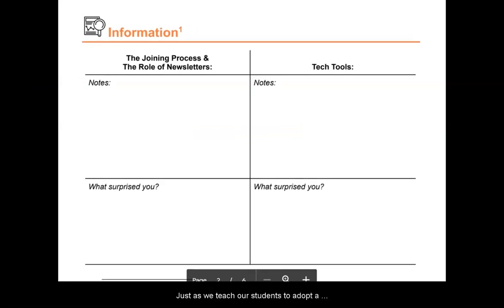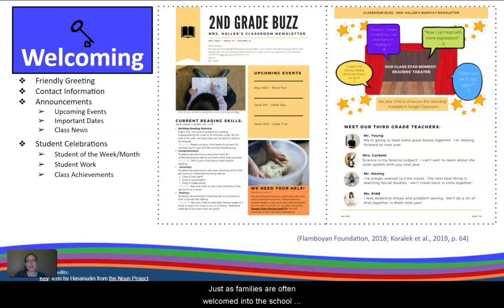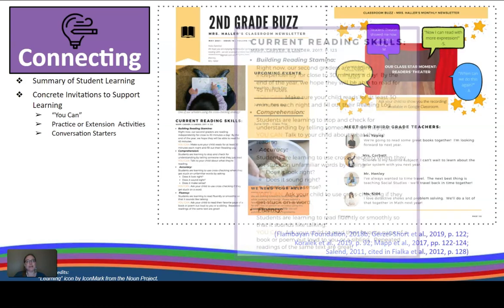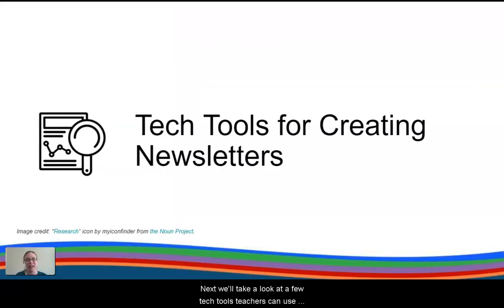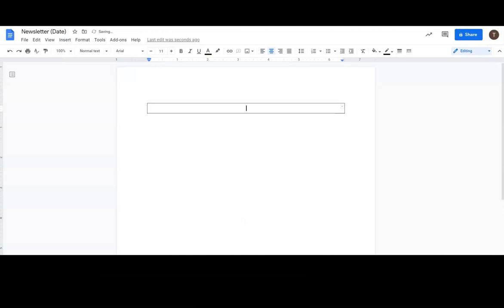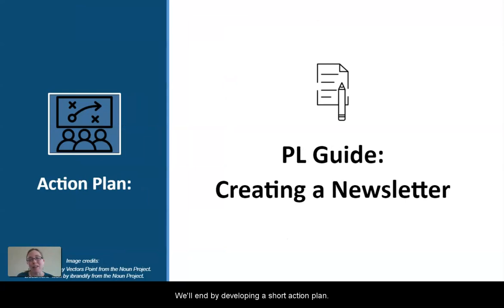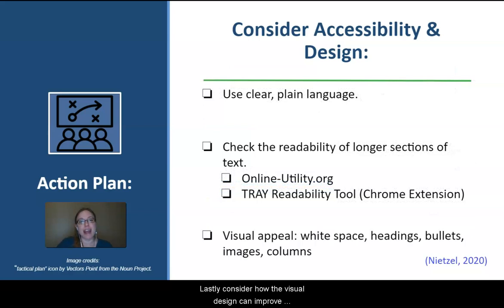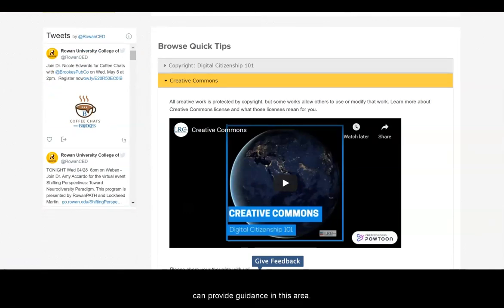Creating a Class Newsletter - Teacher Tips for Family Communication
Viewers will be able to describe how newsletters can strengthen the joining process, identify tech tools and best practices to use when creating newsletters, and determine their next steps in using newsletters to promote effective family communication.

For links to supporting documents for this video, as well as links to other videos in this series, please